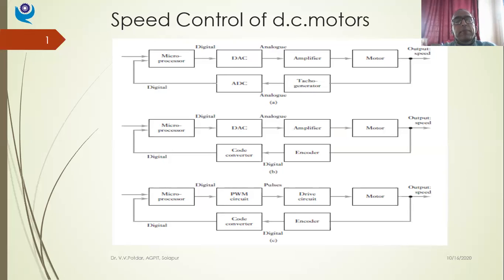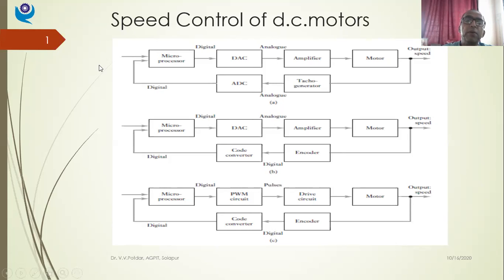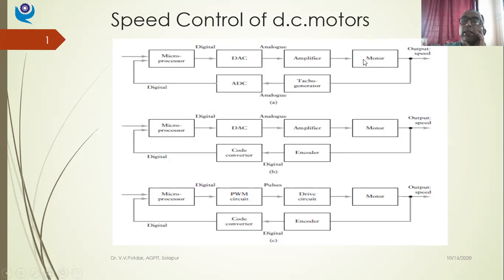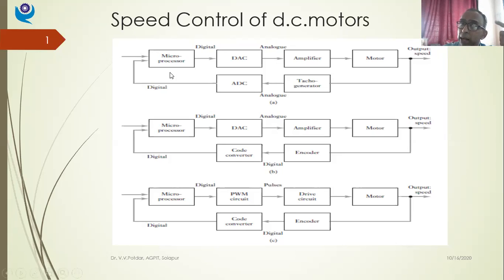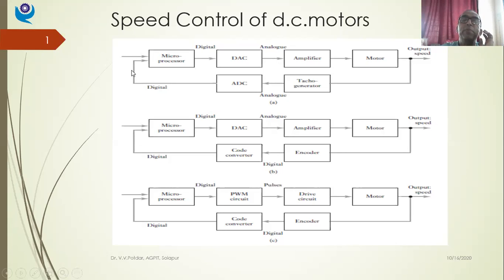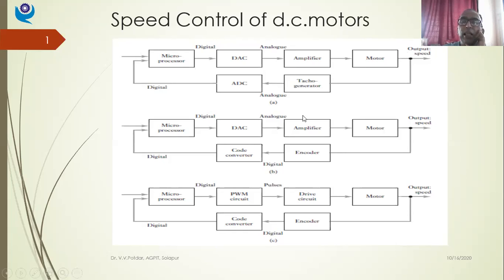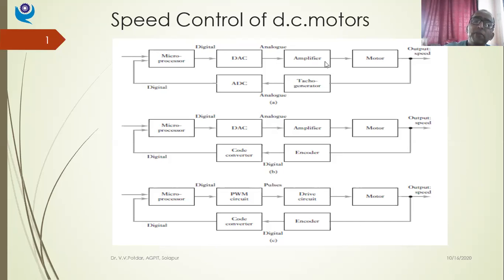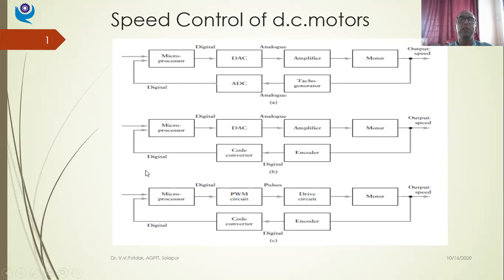Lecture 37 | Mechatronics | Dr. V. V. Potdar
In this lecture Speed Control of D.C. motors is discussed.